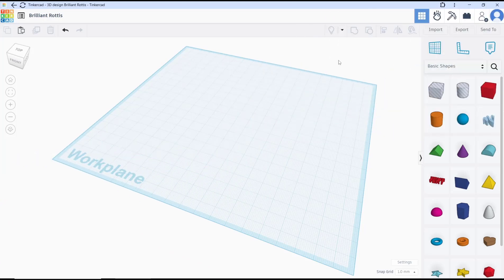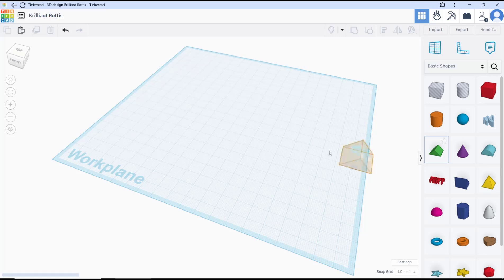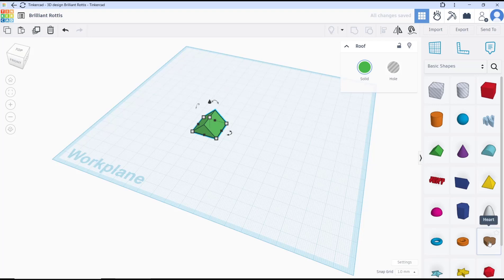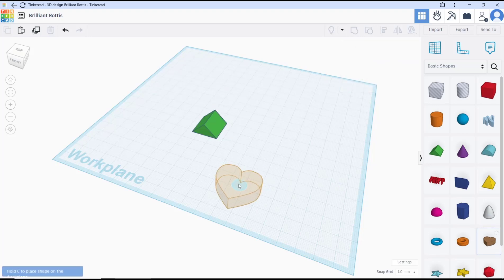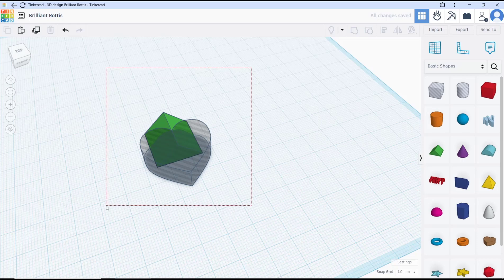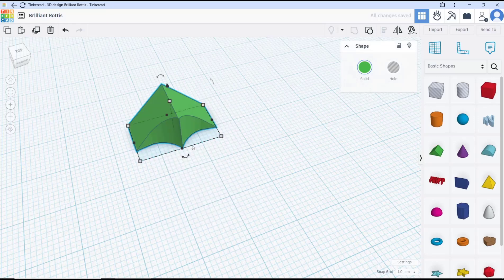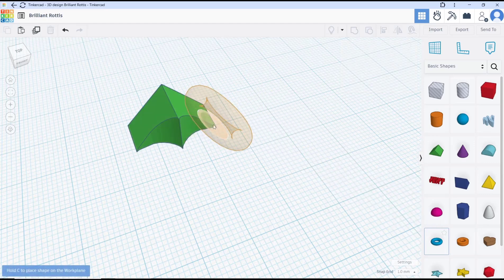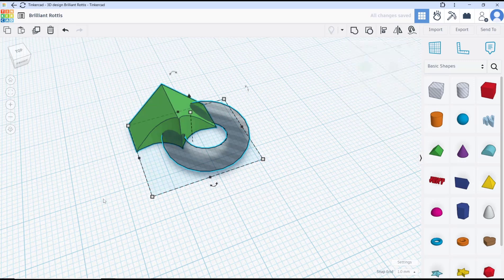TinkerCAD How To Subtract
TinkerCAD allows users to easily subtract shapes to create complex designs. Learn how to use the subtract function in TinkerCAD with this step-by-step guide.